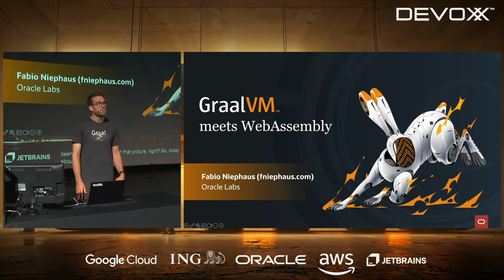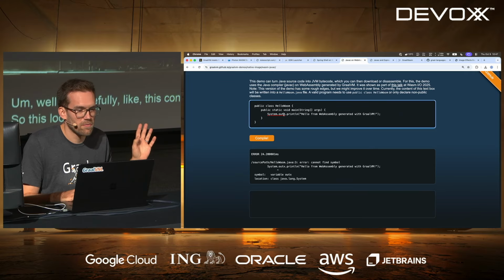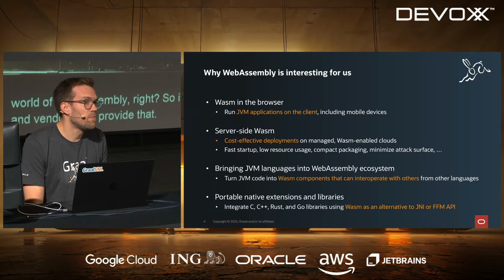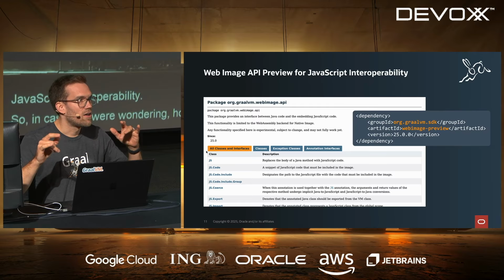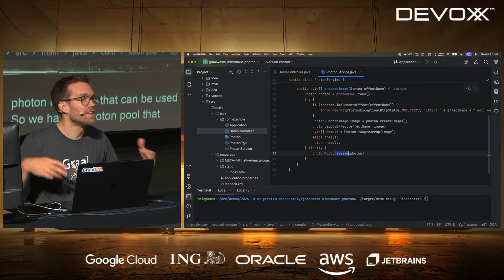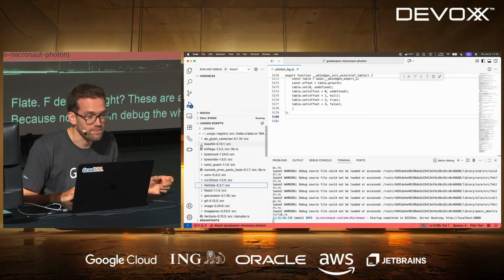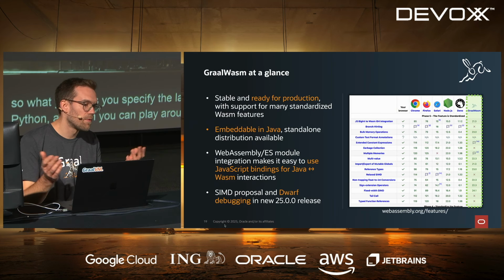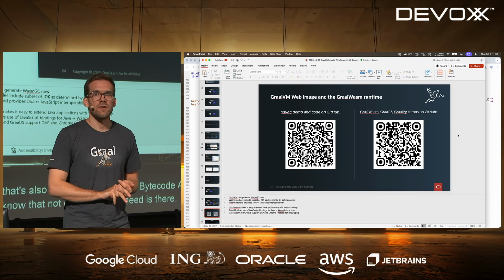GraalVM meets WebAssembly by Fabio Niephaus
WebAssembly (Wasm) has escaped the browser! It is on its way to becoming a standard for portable libraries and applications with near-native performance, but what does this mean for Java—both compiling to Wasm and running Wasm?In this talk, we’ll introduce Web Image, a new preview feature of GraalVM that allows Java developers to compile applications into efficient Wasm modules. We explain how this works, outline possible use cases, and show live demos. We also discuss current limitations and provide an overview of what to expect next.In part two of the talk, we focus on GraalWasm, a new embeddable WebAssembly runtime for Java. GraalWasm makes it possible to load Rust, C, C++, Go, and other languages compiled to Wasm and run them with native speed thanks to the optimizing Graal JIT compiler. To demo GraalWasm, we&#39;ll show an image processing library written in Rust, compiled to Wasm, and running within a Spring Boot microservice.If you’re interested in the future of GraalVM and WebAssembly, this talk is for you!